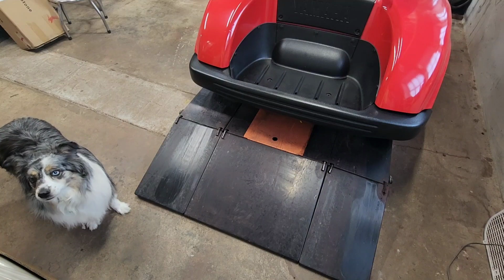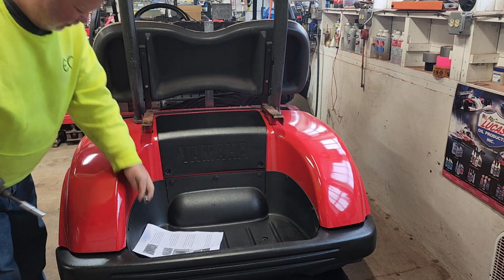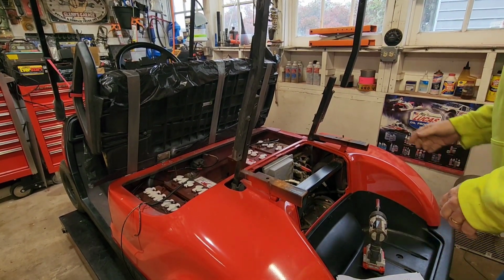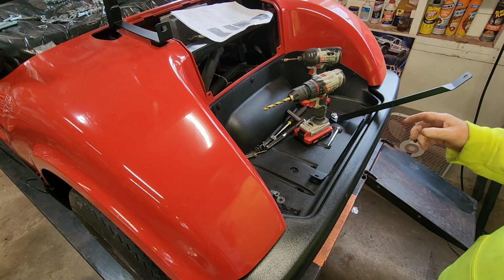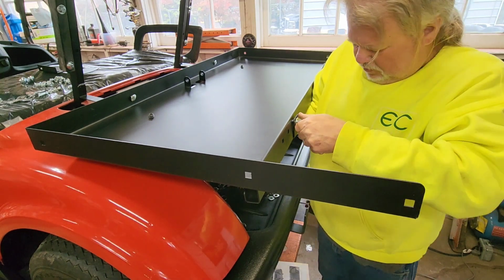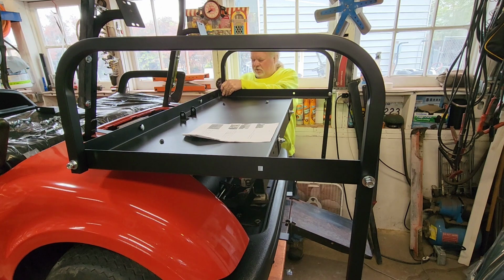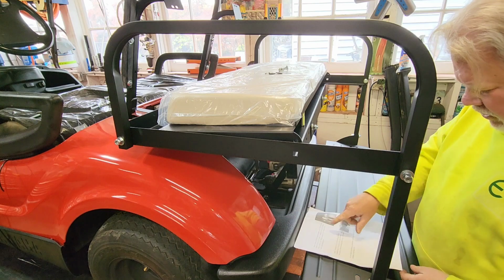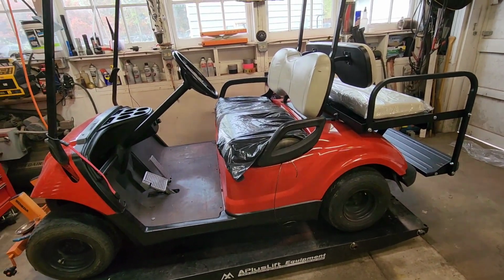My Yamaha Drive G29 Golf Cart gets a new rear seat! The cheapest rear seat on eBay!